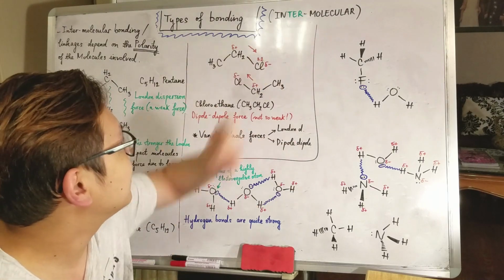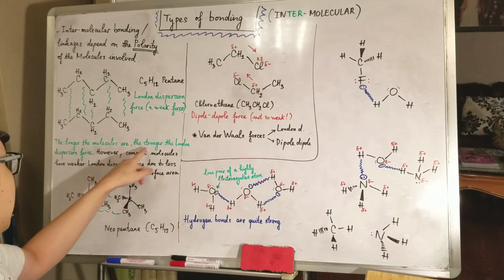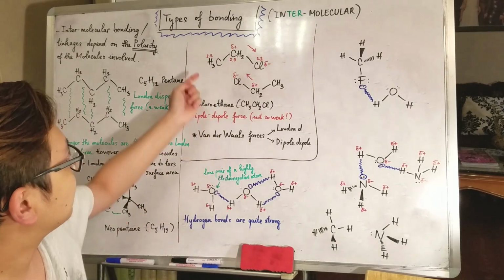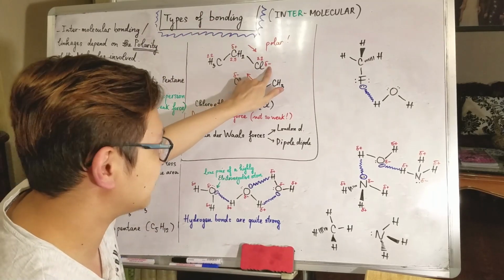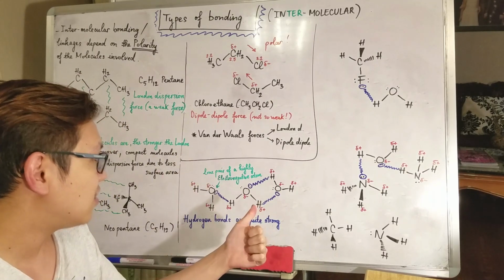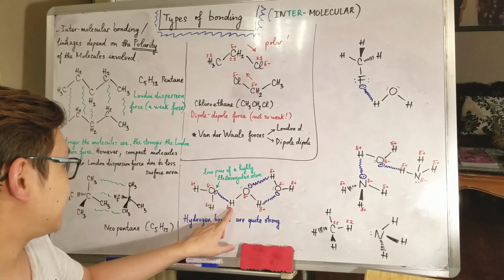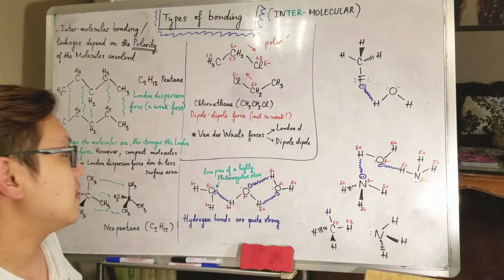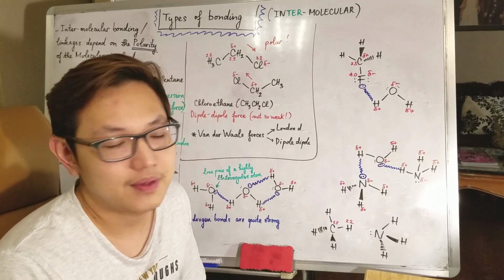Chemistry Episode 8 -Intermolecular forces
This is the continuation of Episode 7 whereas I spoke about Intra-molecular forces. It is still closely related to Electronegativity and the Polarity of the molecules.